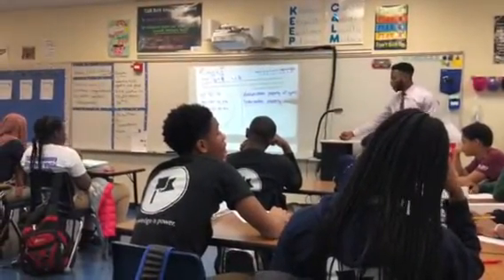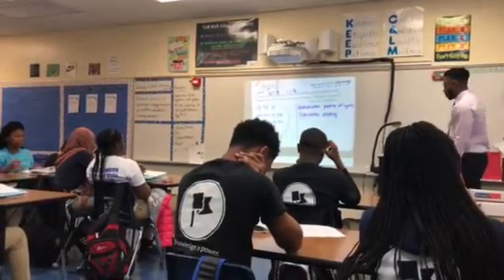17-18 Banks - Algebra 1 - Jan 2018